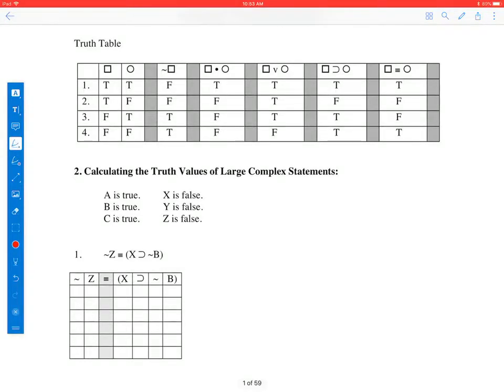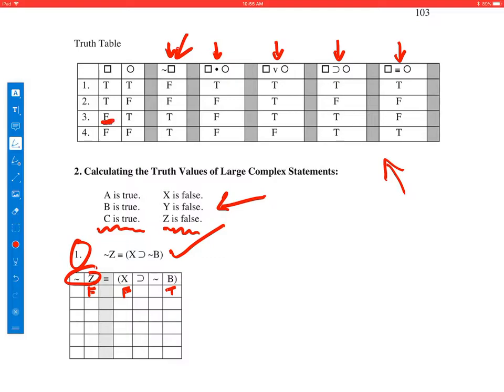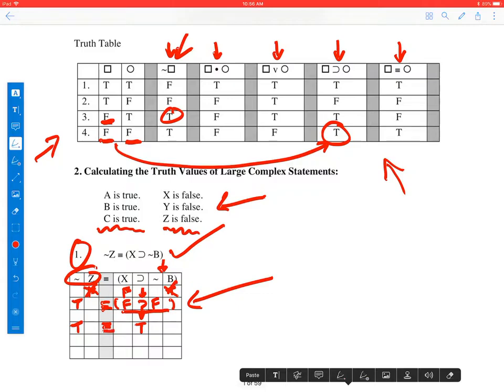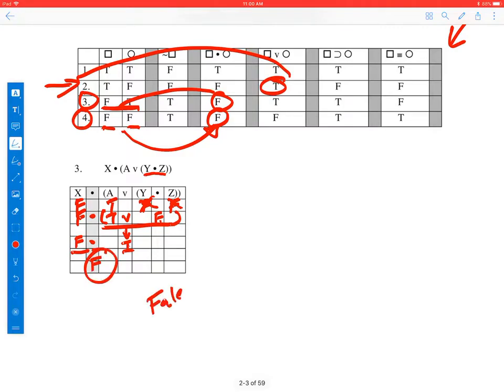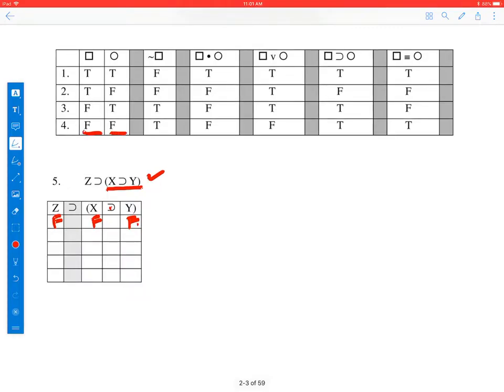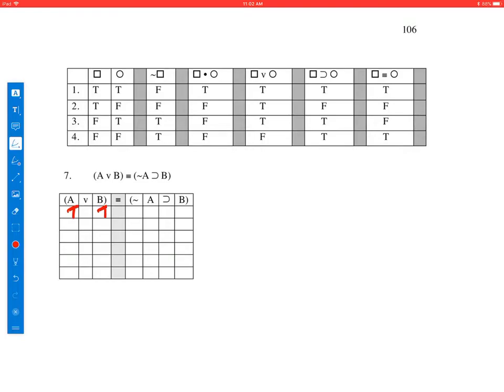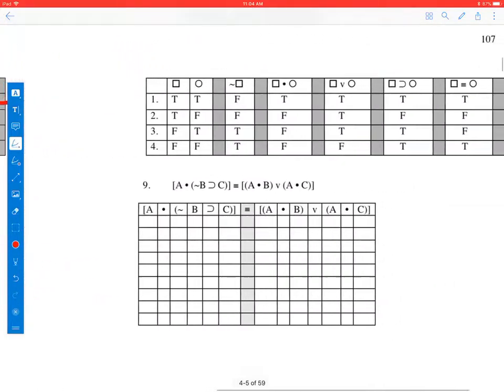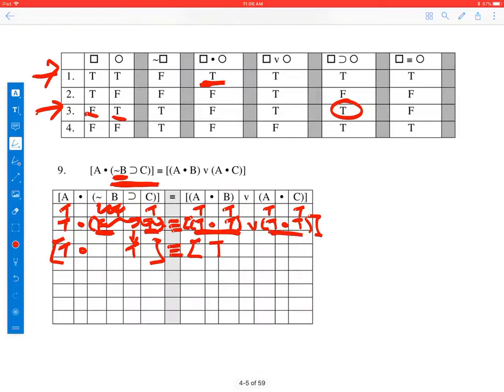V3 Calculating Truth Values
An introduction to calculating truth values for complex statements given truth values for the statement constants.